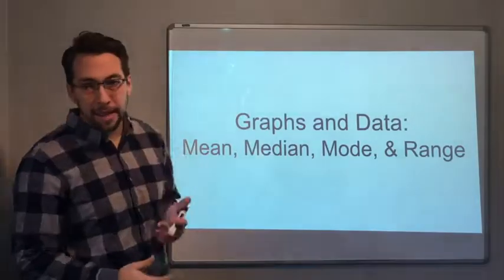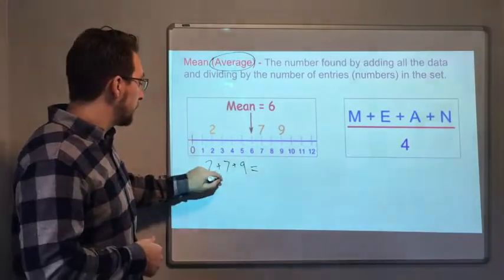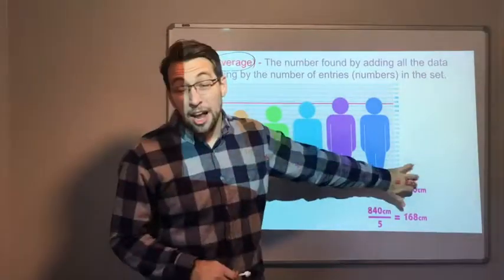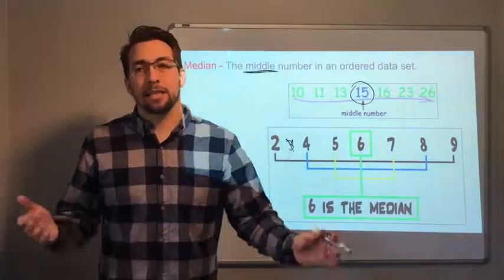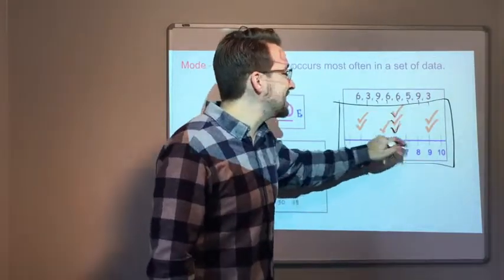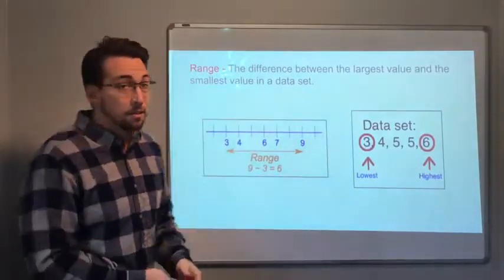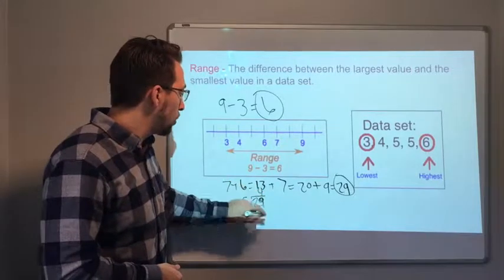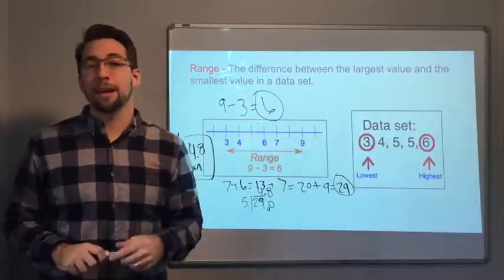Graphs and Data - Mean, Median, Mode, Range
Learn how to define and find the Mean, Median, Mode, and Range of a data set.